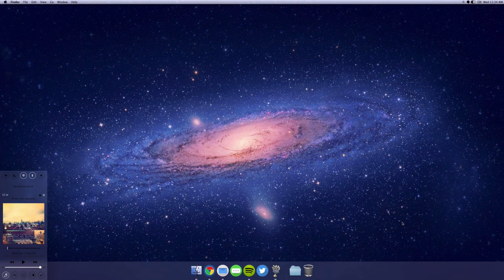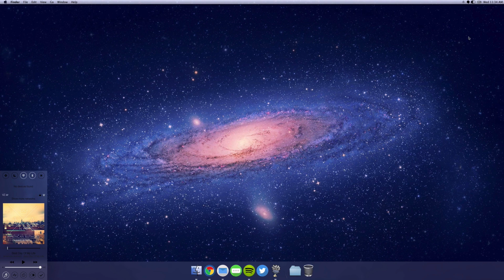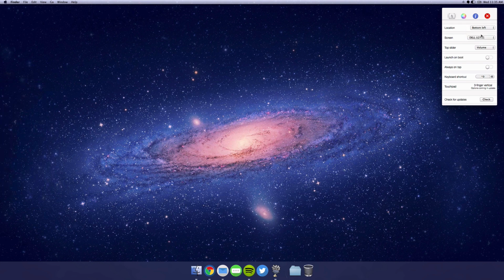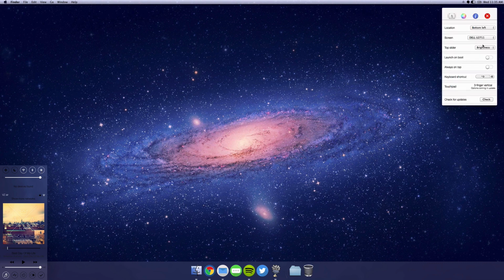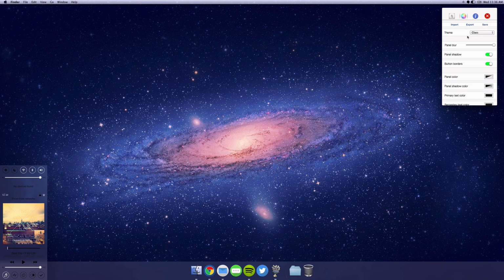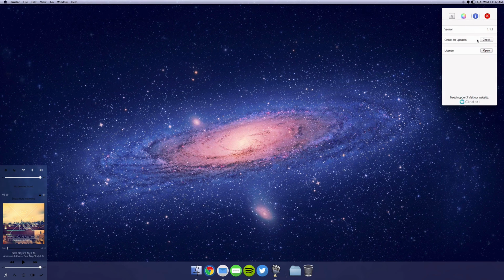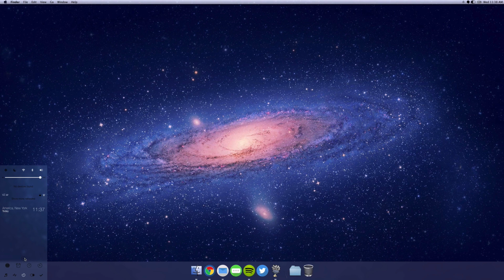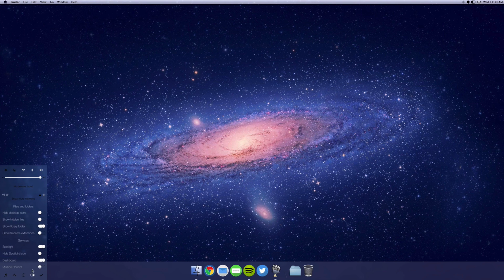Control Center: Review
Control Center for Mac is an awesome little utility that works just like the iOS version. Enjoy!